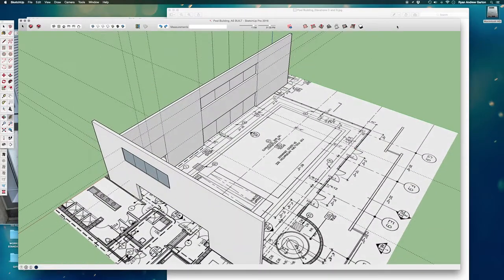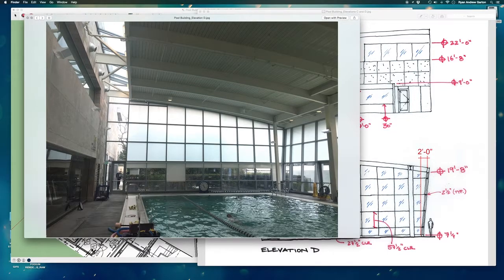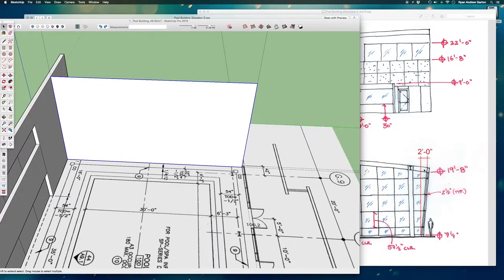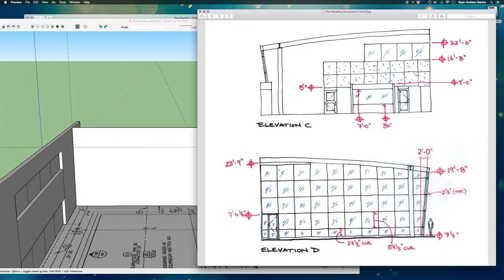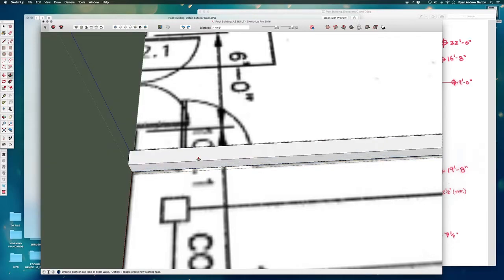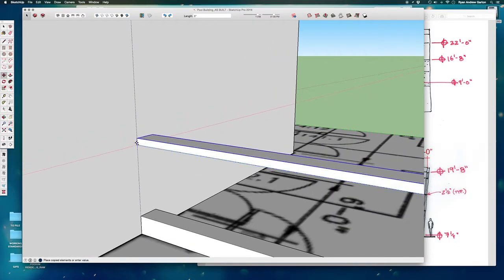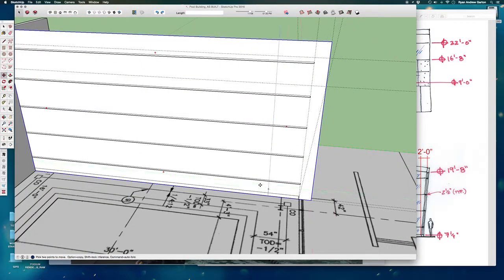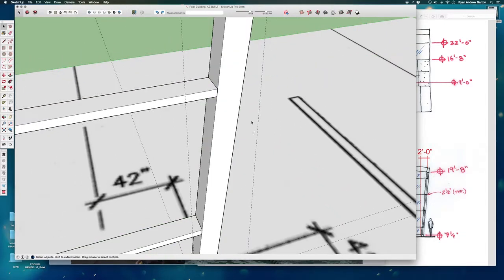01 Model 1 Video 5 Elevation D